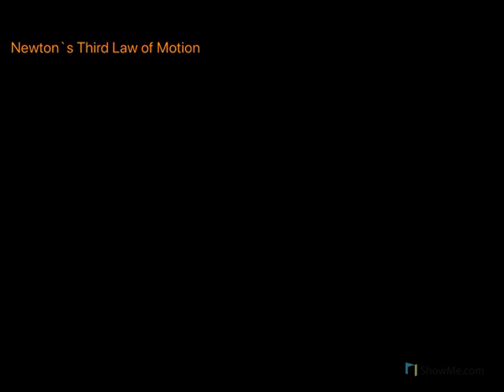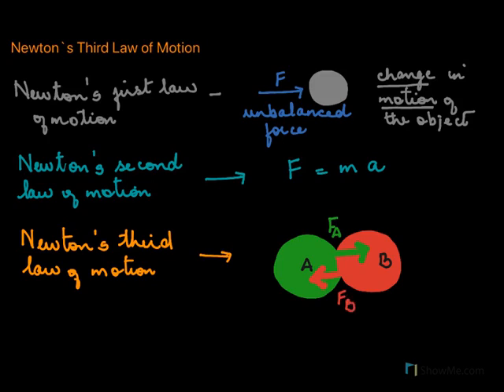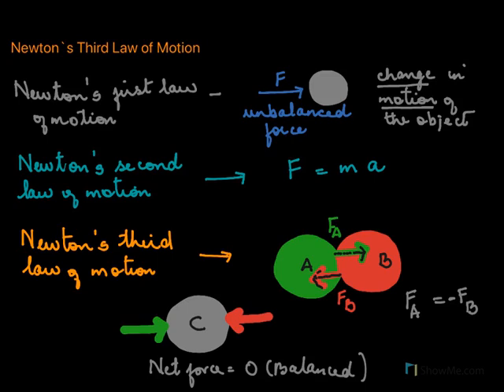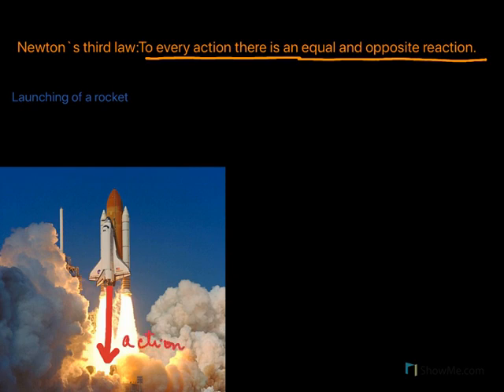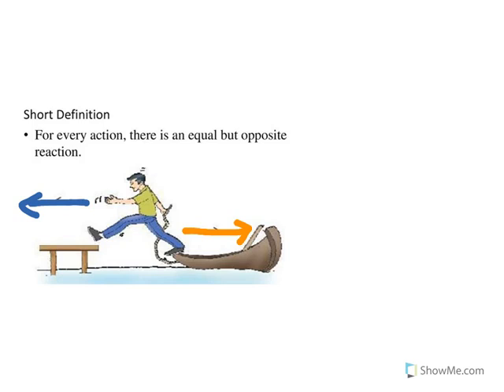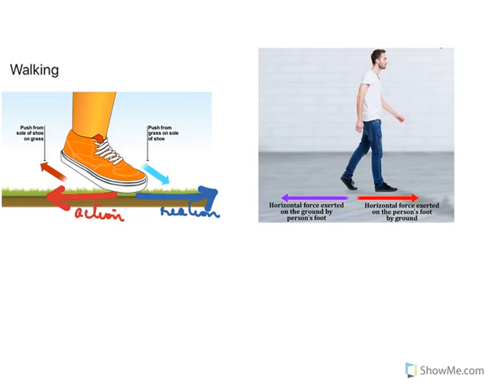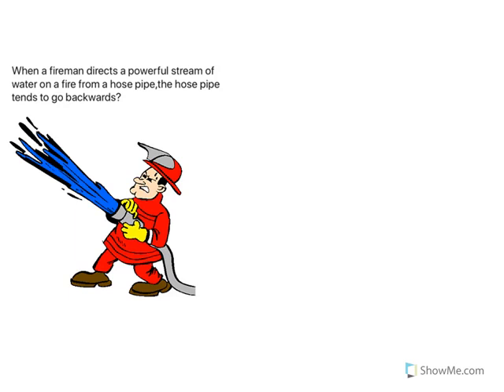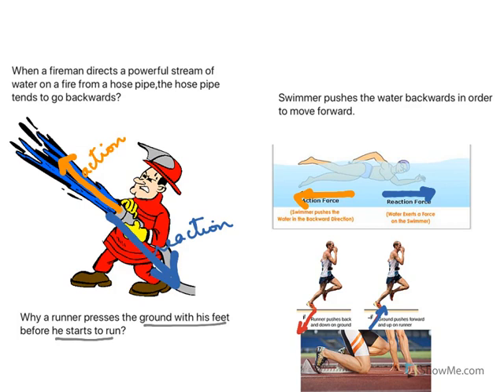CLASS 9/ FORCE/ NEWTONS THIRD LAW (25Y)